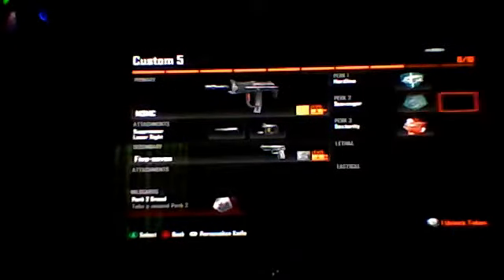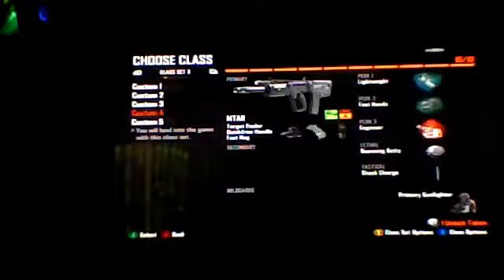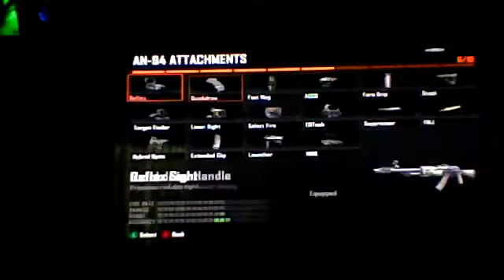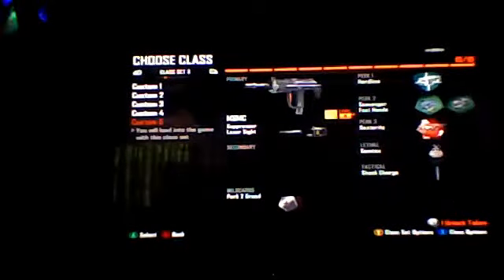bourd not good at all today